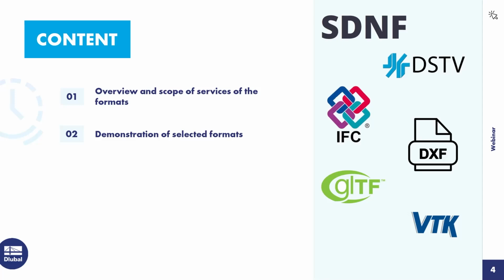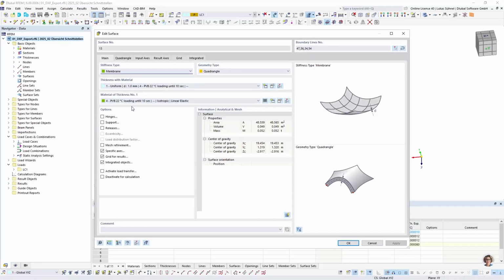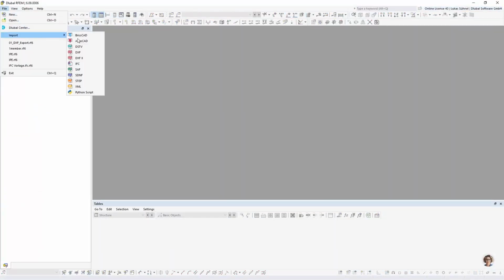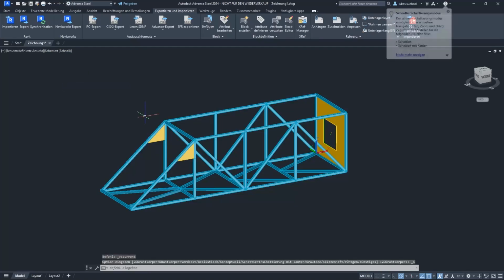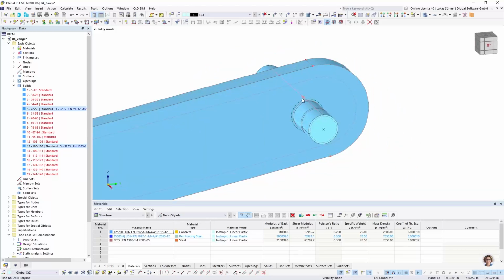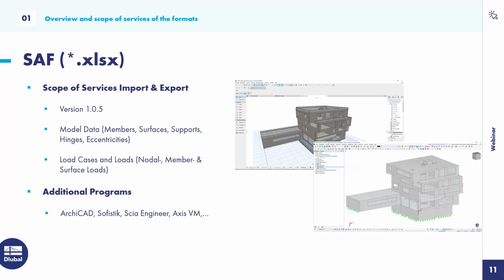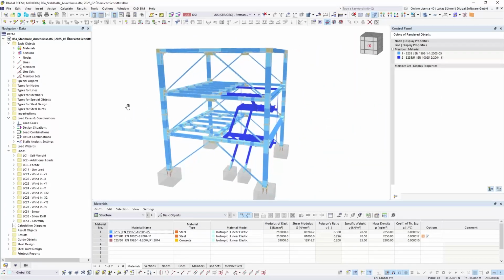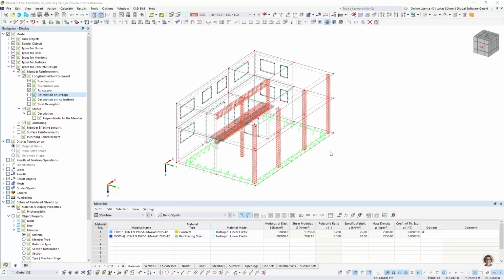[EN] Seminario web | Formatos de importación y exportación en RFEM 6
En este seminario web, presentamos los formatos de importación y exportación en RFEM 6.

Programa:
00:00 Bienvenida
02:45 Vista general y alcance de los servicios de los formatos